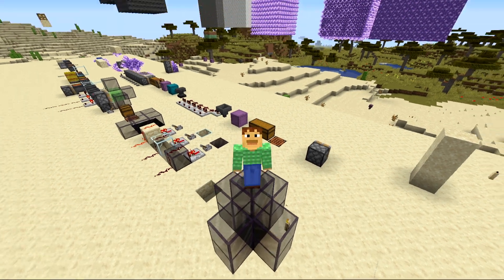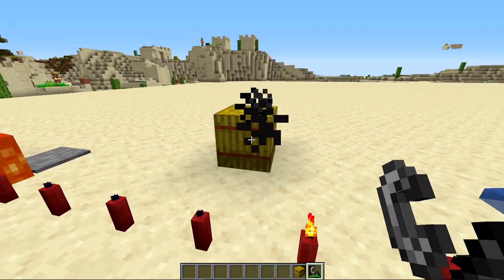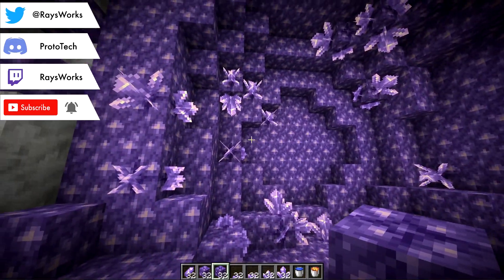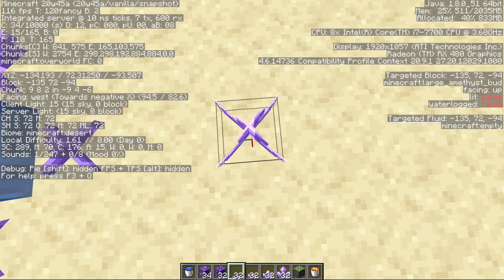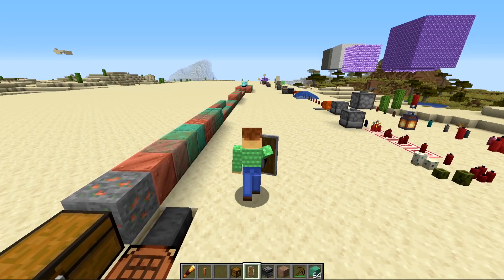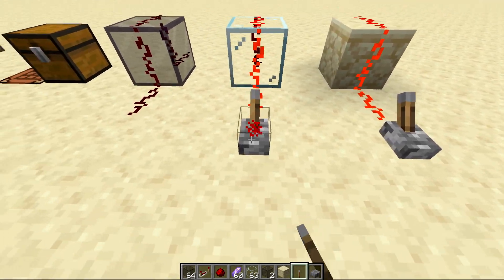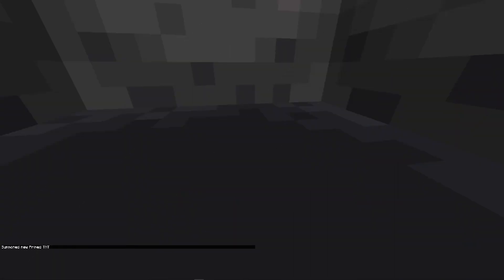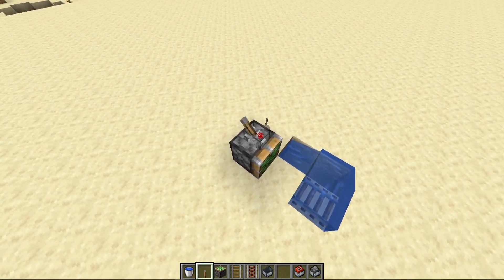27 Tricks in Minecraft strange blocks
Tricks in first 1.17 Minecraft snapshot 20w45a the caves and cliffs update! Comes with new shulker shell farm, lava cauldron, color candles, tinted glass, amethyst shard, copper blocks, bundles, lightning rod, spyglass! More 1.17 News videos

Rays Works
RaysWorks